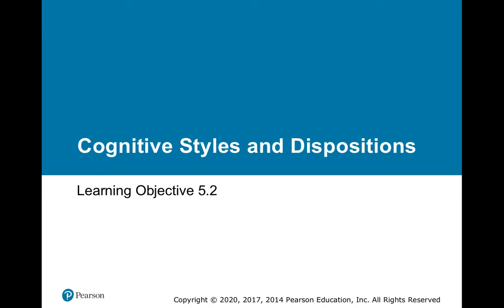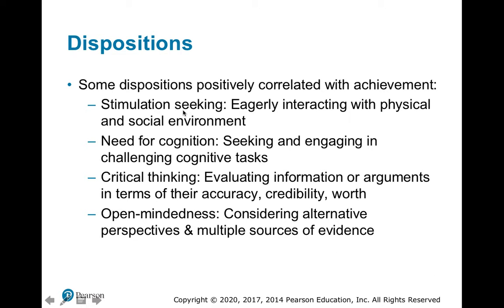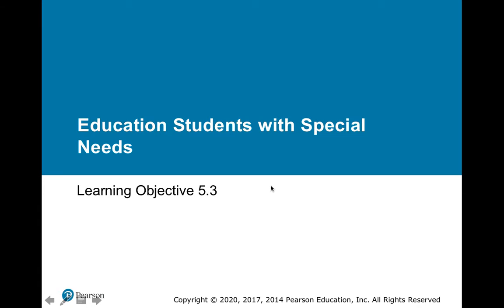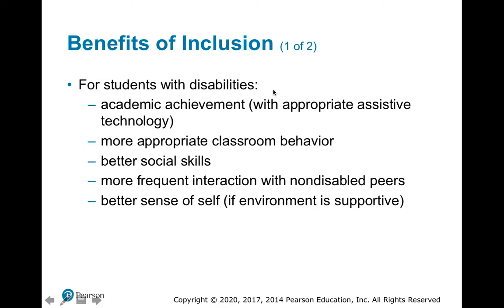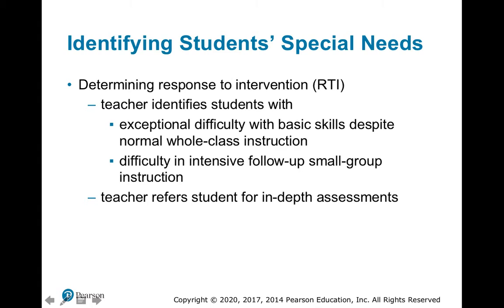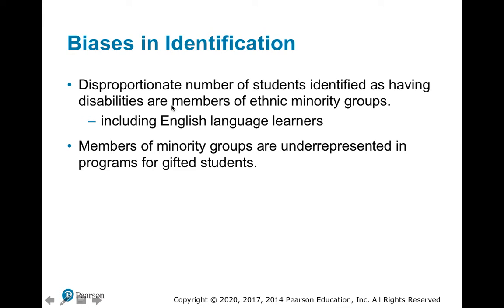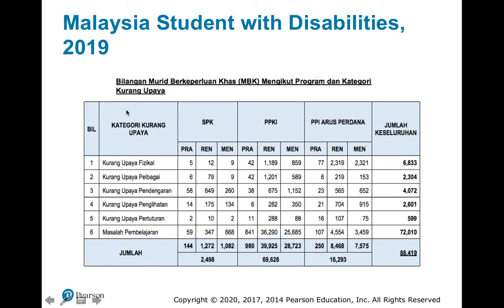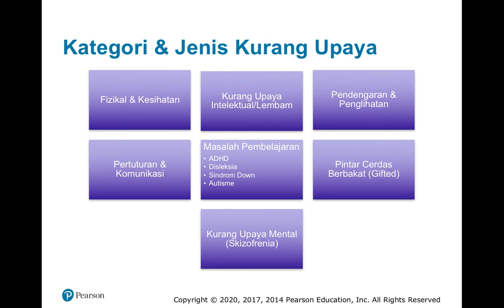WEEK 5 IND DIFFERENCES PART 2